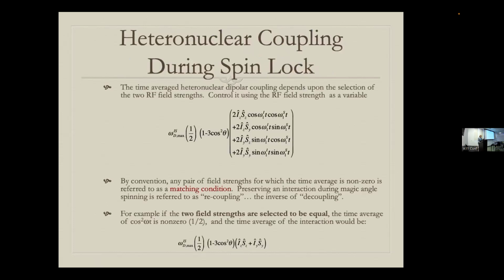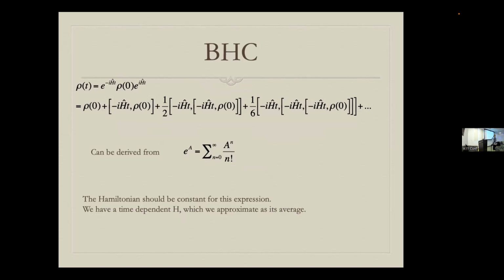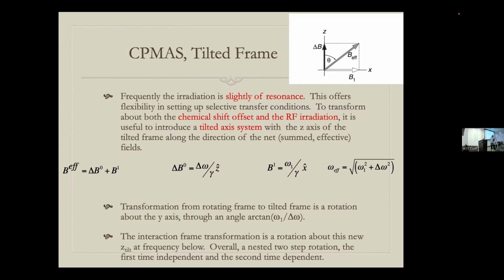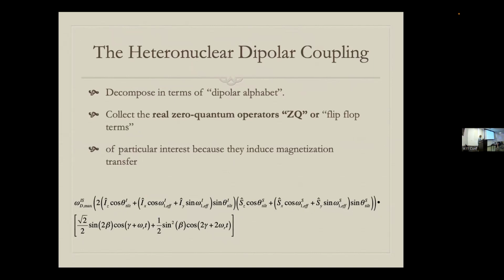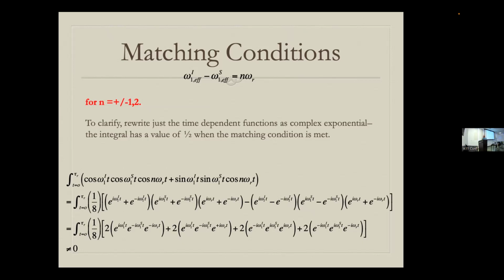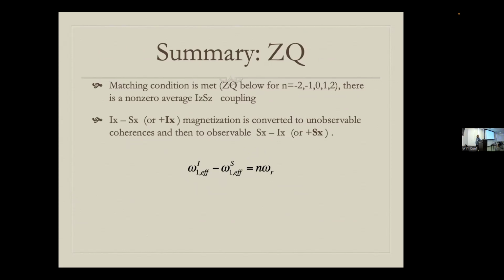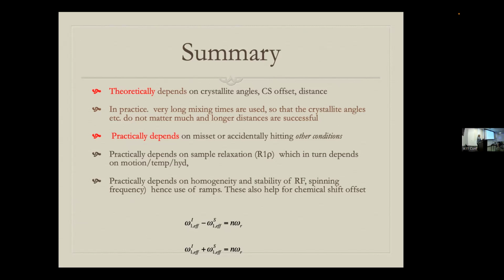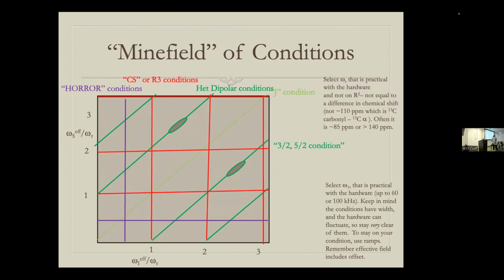Relaxation Redfield theory March 21, 2024